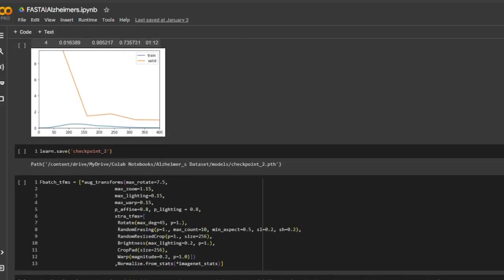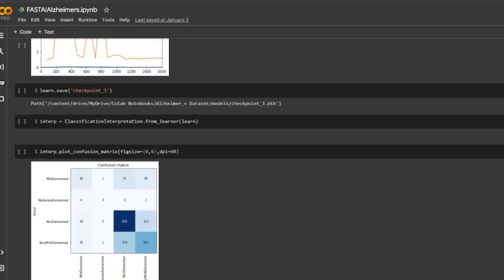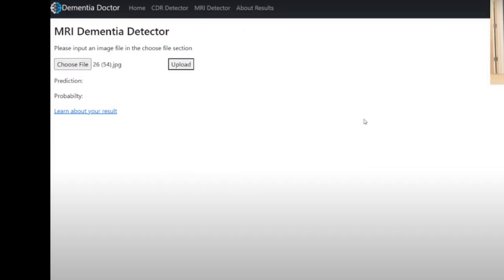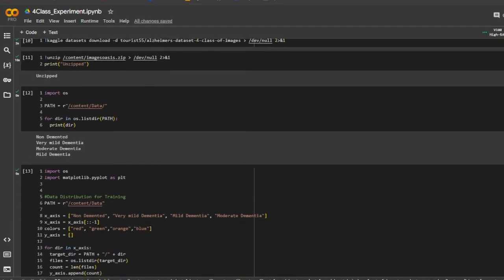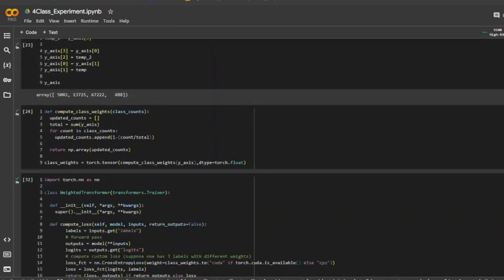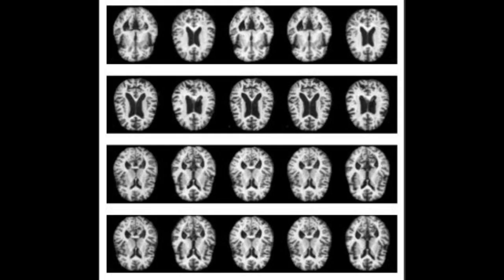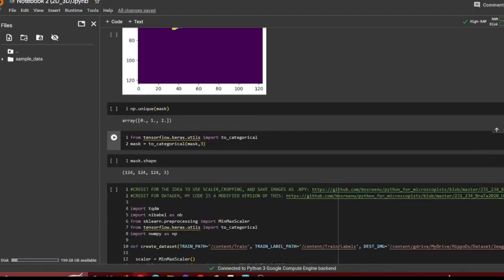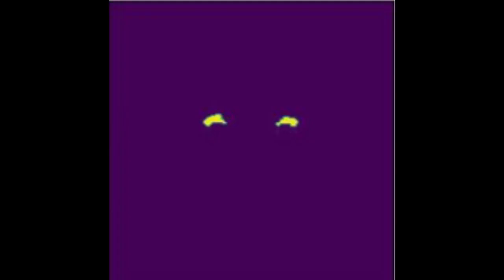MIT Maker Portfolio (Andrew Romitti)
This is my MIT Maker Portfolio for the class of 2028